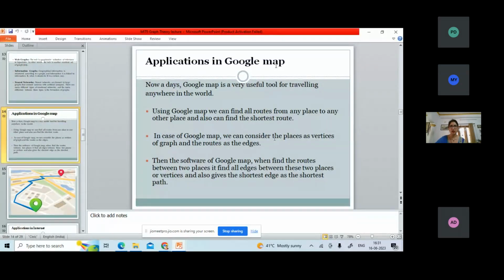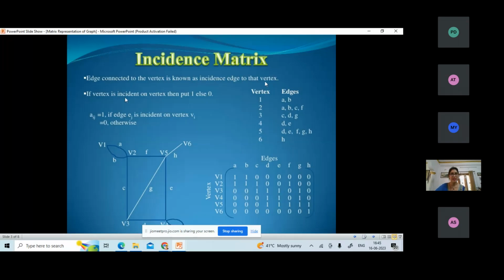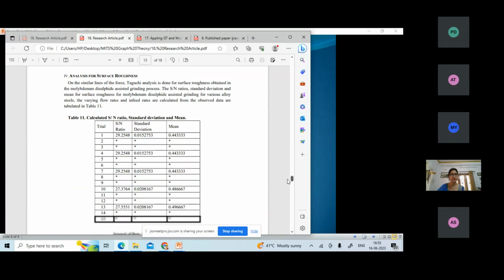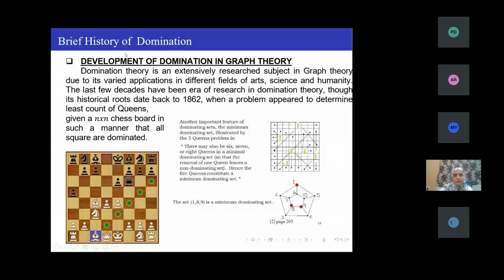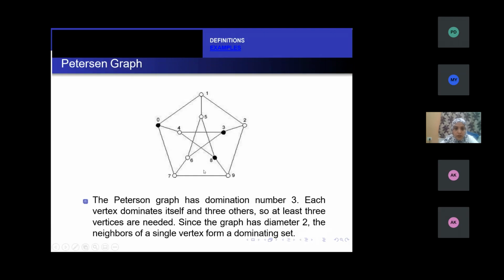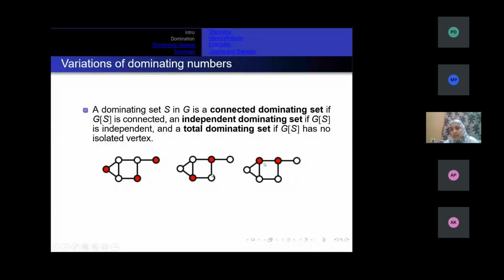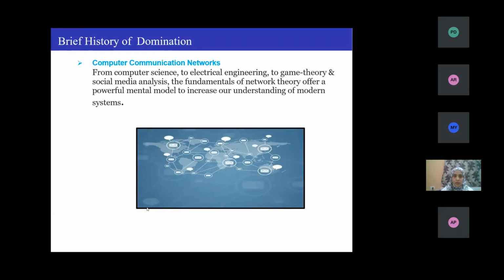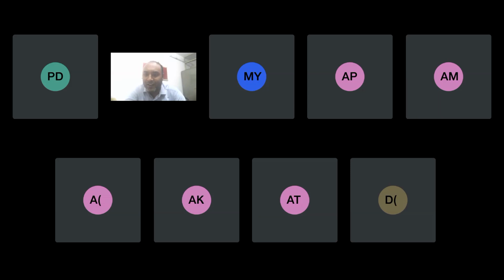Day 5 | 5 Day National Workshop on Applied Mathematics and Computing Organized by MAC MITS Gwalior